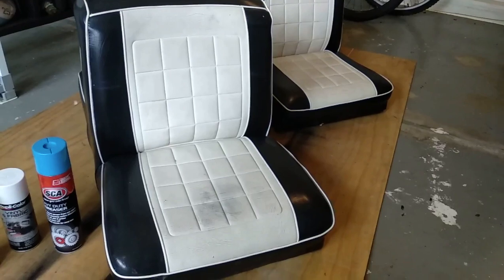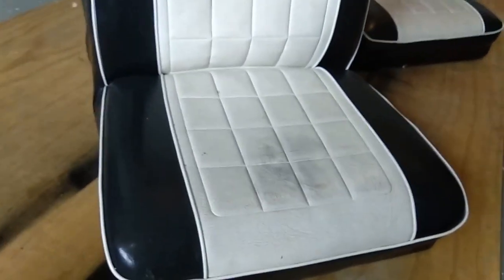Restoring Vinyl Seats - Cleaning, Repairing and painting.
The original vinyl seats had held up surprisingly well. There was the odd tear, but the main issue was dark staining on the white. I had tried cleaning, but with little success. So I decided to repaint with black and white vinyl paint as well as patching some of the tears and re-glueing to the base.

After some painful masking they come out looking brand new!

I plan to continue sharing my progress of updating and restoring the boat into a more attractive, comfortable and safe vessel.